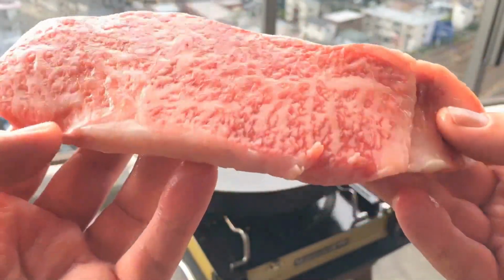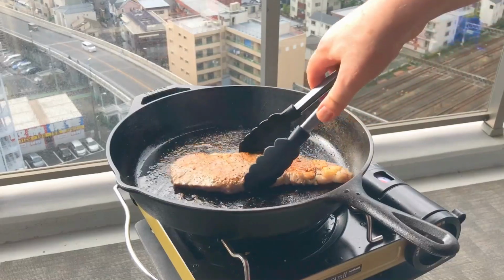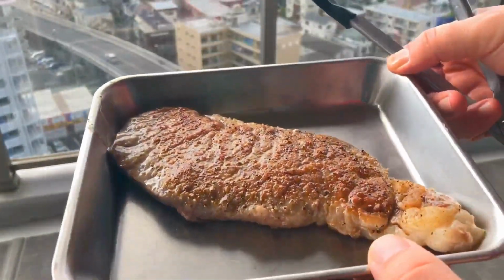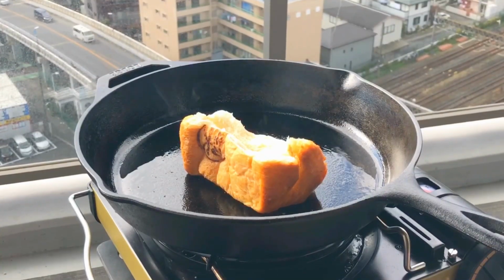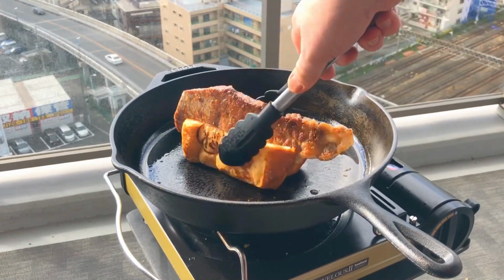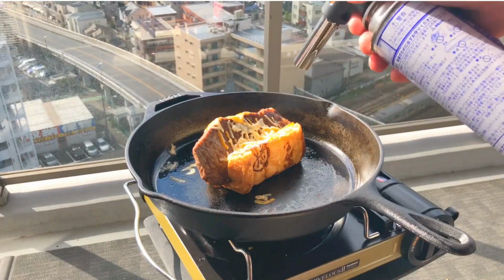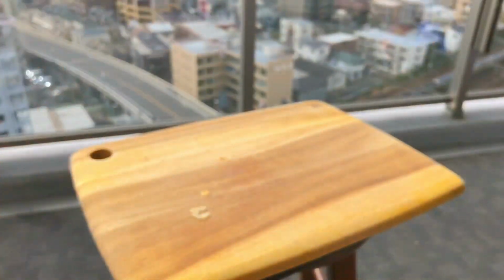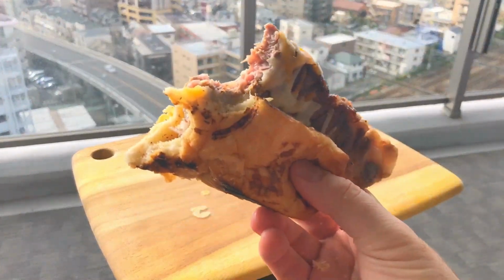A5 Wagyu Cheese Steak - Better than a Philly Cheese Steak ???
The Bento Buster, a Kiwi in Japan, makes an unconventional cheese steak using A5 wagyu beef and some shokupan..it's delicious!

Ingredients:
A5 Wagyu Steak
salt & pepper
Goya Adobo seasoning
Shokupan